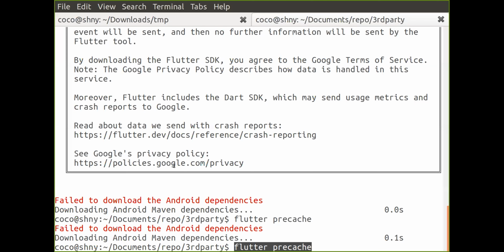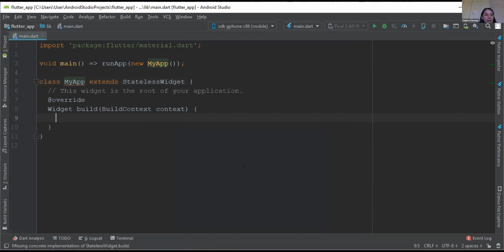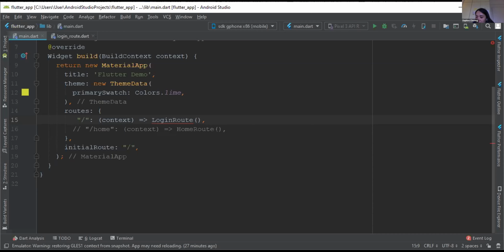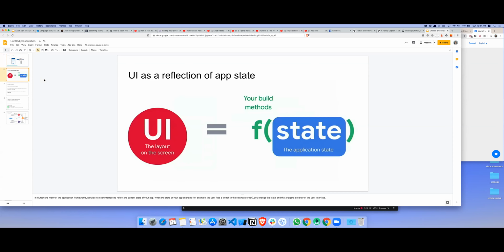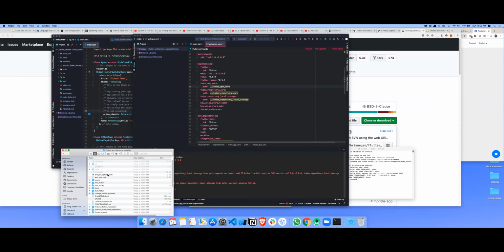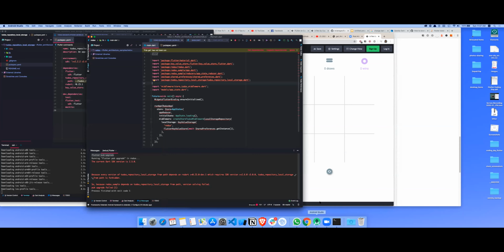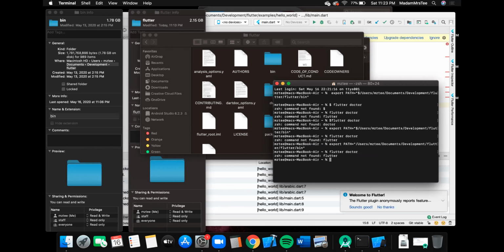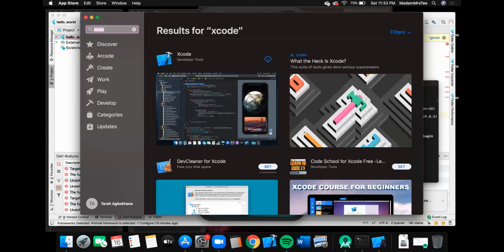Intro to Mobile Development with Flutter #4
WWCodeKL is holding a weekly online study group - mobile development with Flutter every Sunday 10-11am.

For preparation, please install Visual Studio Code (or Android Studio) and Flutter. Follow the Install Flutter steps After installing, you may follow this 101 tutorial or you can do this tutorial during your first session with us.

Requirement:
1) Laptop or desktop that has sound and microphone built-in, or use earphones or headsets with microphones to reduce feedback noises. Video camera is optional.
2) Please be courteous to one another online.
3) A Zoom account to sign in to Zoom.

We use Zoom for the study group. Please find the Zoom link on the ticket / event AFTER you have registered for the event